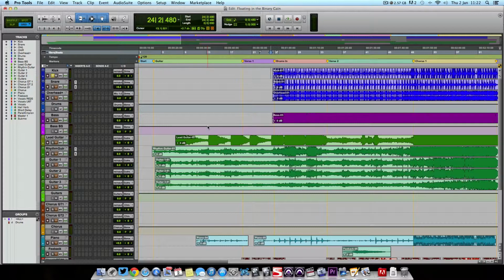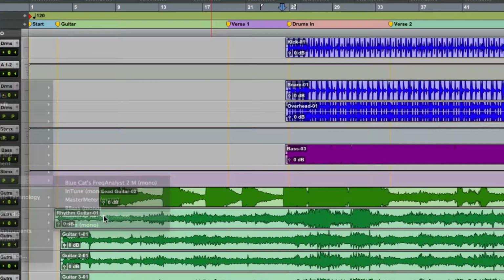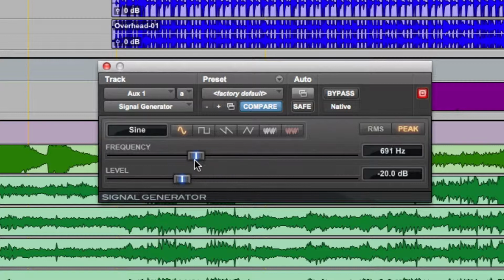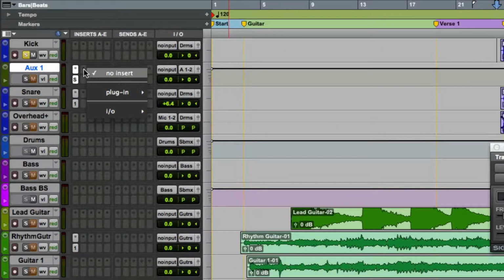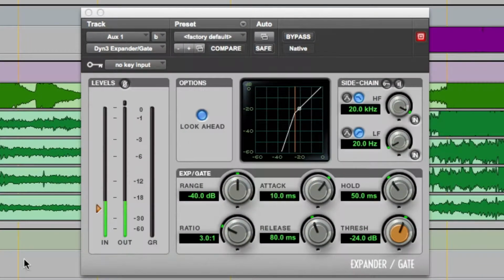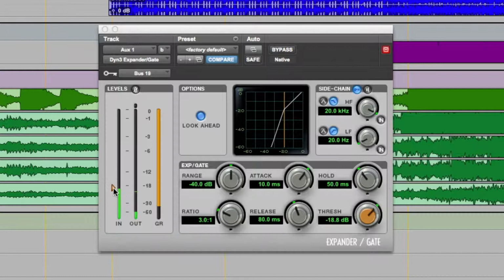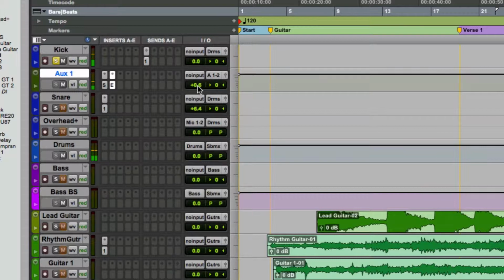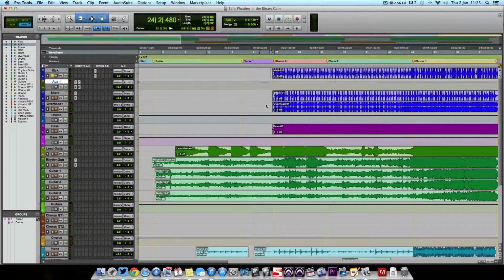Quick Tips 5 - Add Low End To Your Kick Drum (GrapeVineRecording)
Welcome to Quick Tips, a series of short videos designed to help you improve your mixes at home. Part 5 will teach you how to use the Signal Generator to add some Low End to your Kick Drum

These Pro Tools quick tips are not only limited to the Pro Tools DAW. All of these guides can be implemented into whatever DAW you use, enabling you to increase your workflow with the minimum of fuss.

GrapeVineRecording is a channel which is here to help you get the most out of your Home Recordings.

Here you will find Video Tutorials helping you improve your skills at Recording and Mixing music.